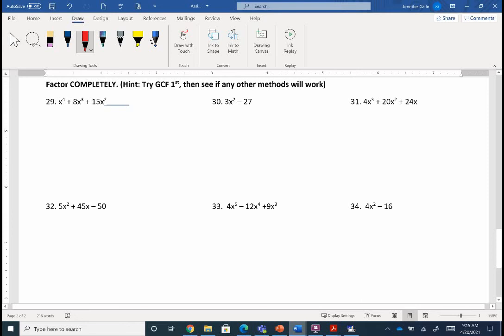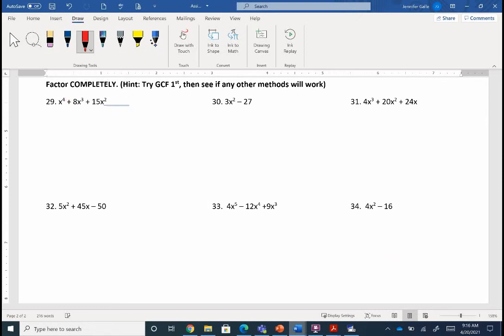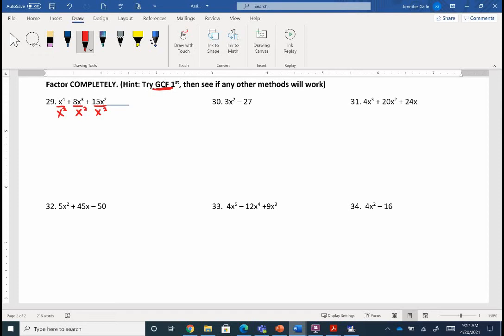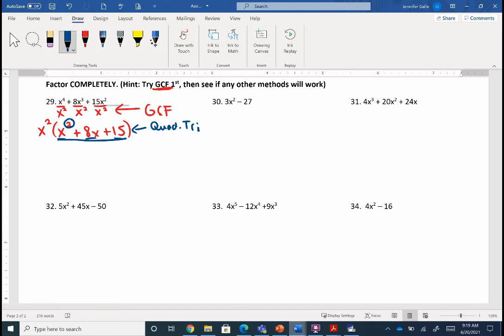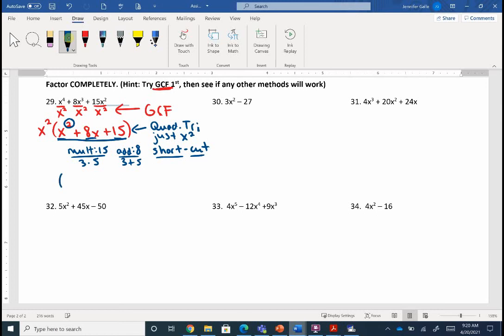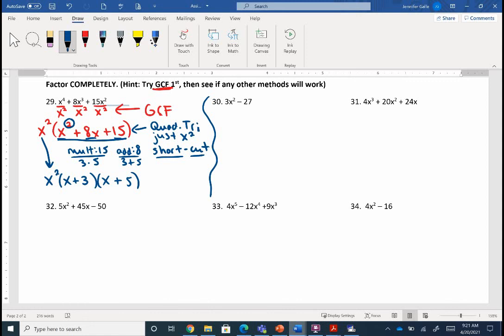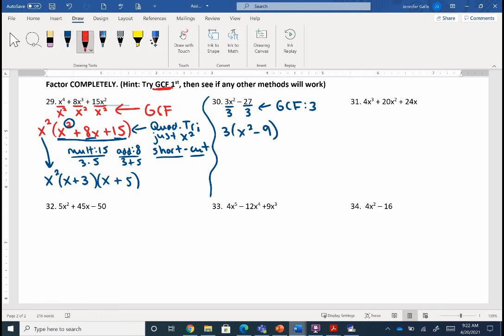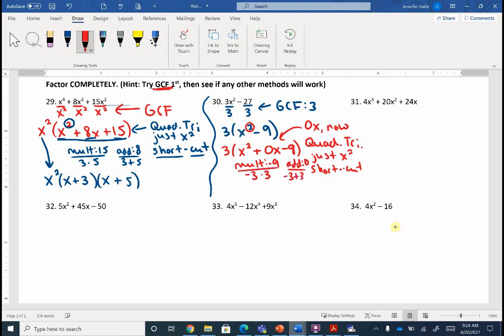Assignment #7 (Review) 29 and 30 Recording